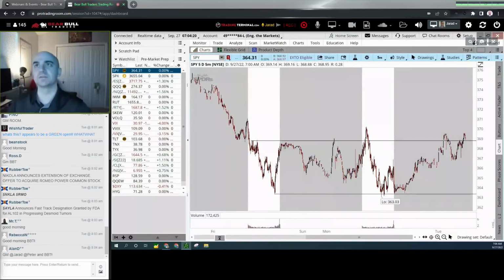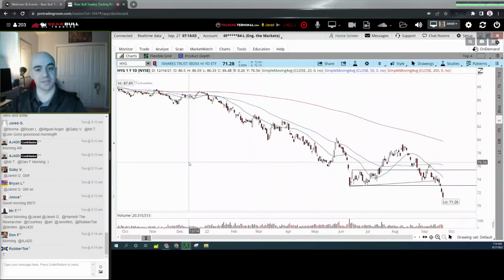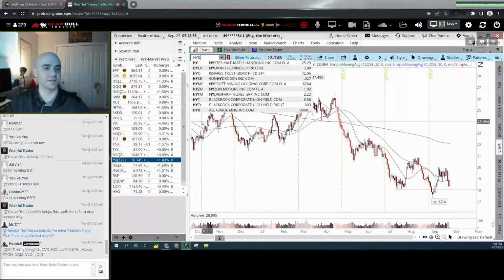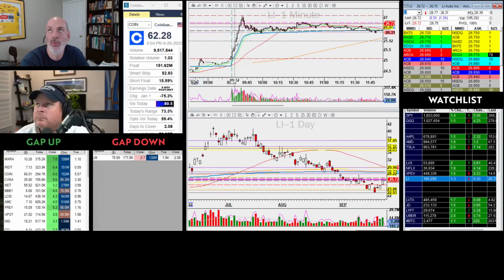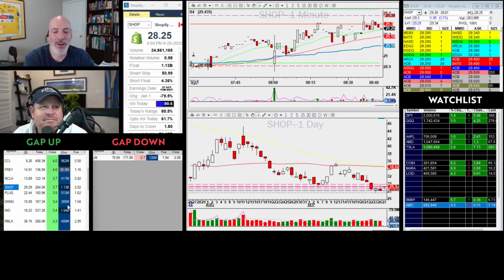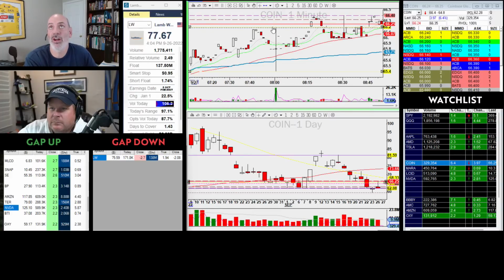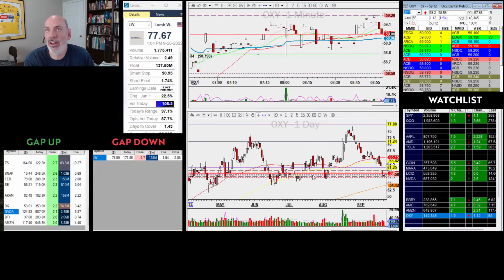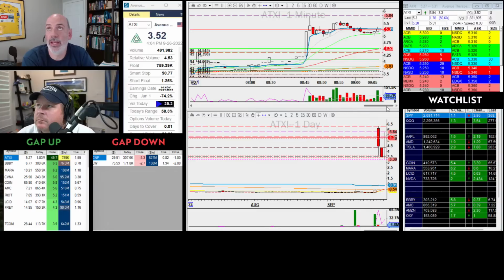🚨 Day Trading Live | Will market balance bring hope today? | PreMarket Prep